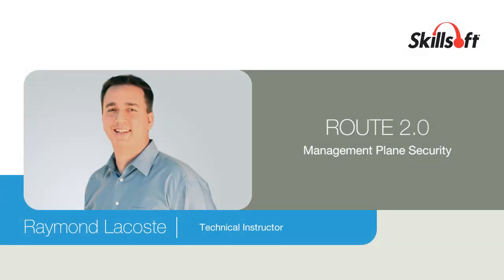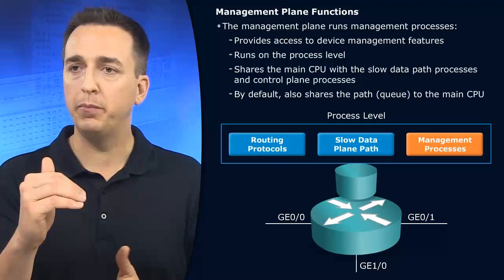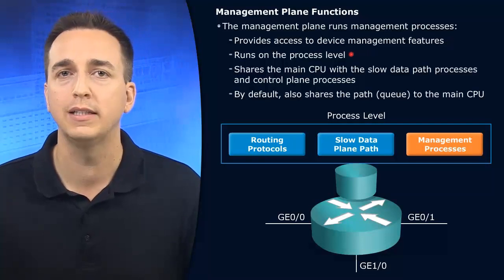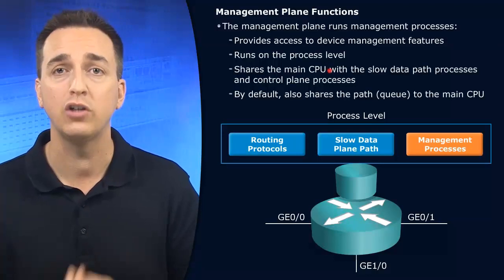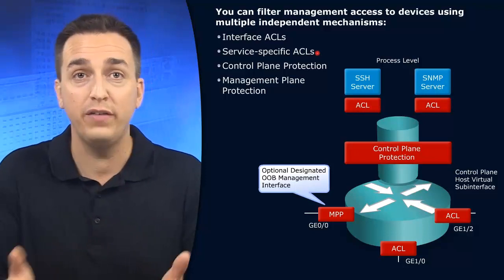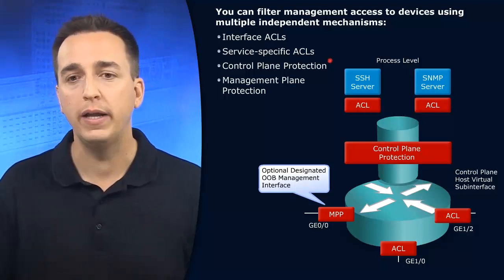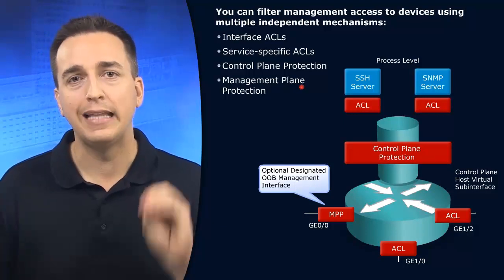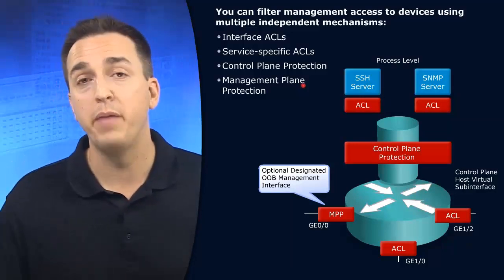8 Management Plane Security